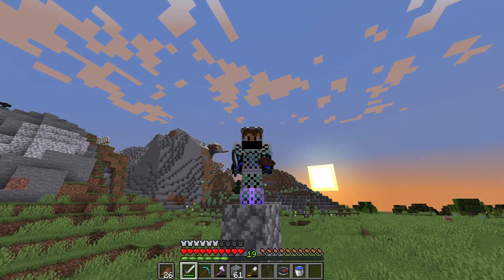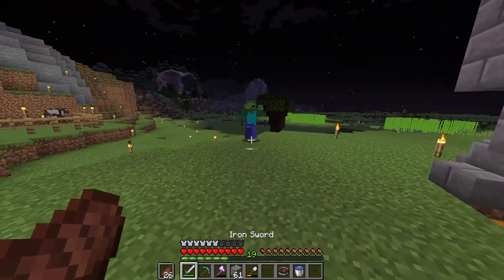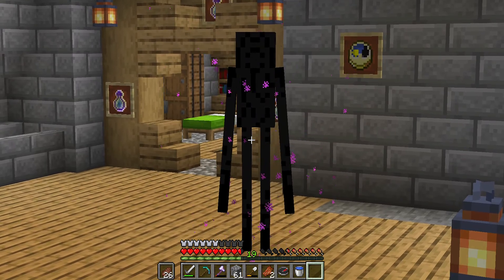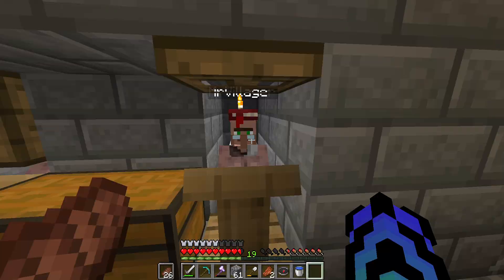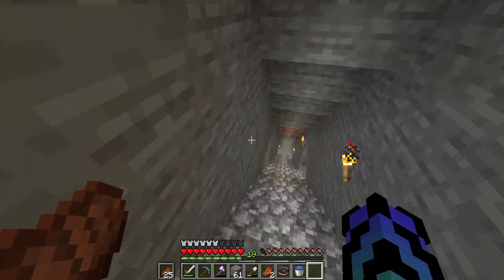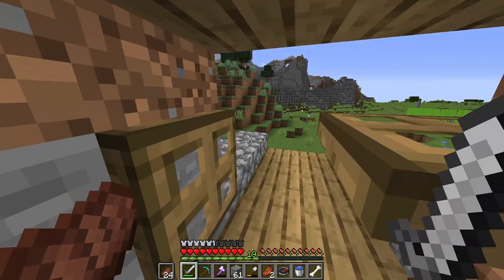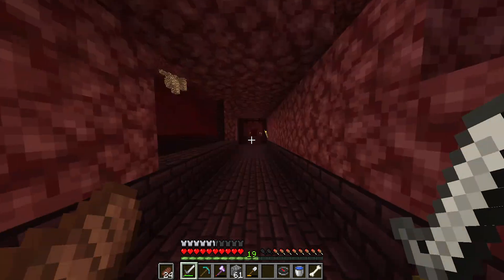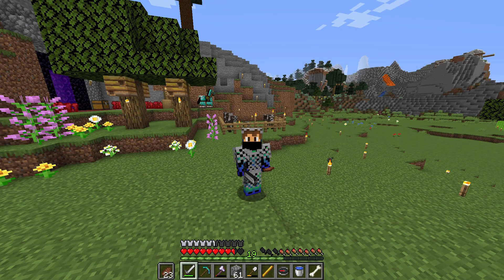TB8'S World Tour #1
Thank you all for 30 subscribers that was a big milestone for me and it meant a lot to me so thank you all hope you enjoyed the video.